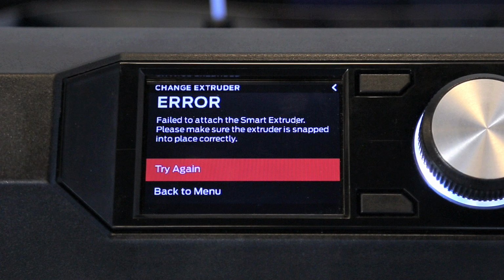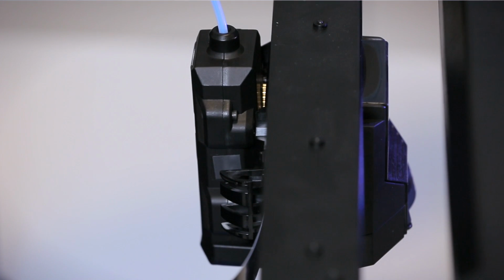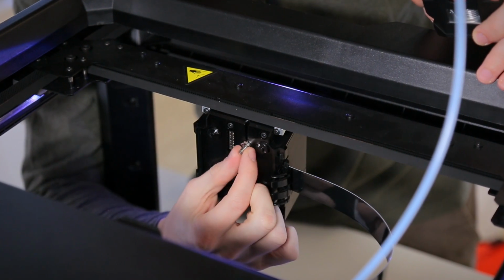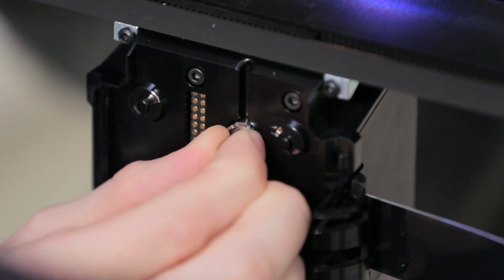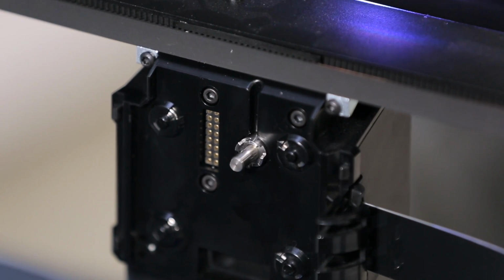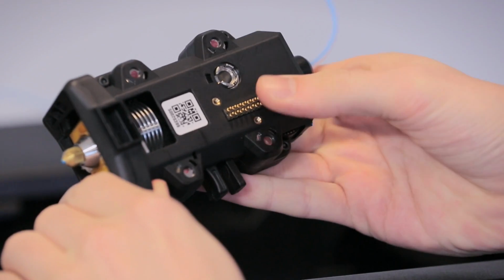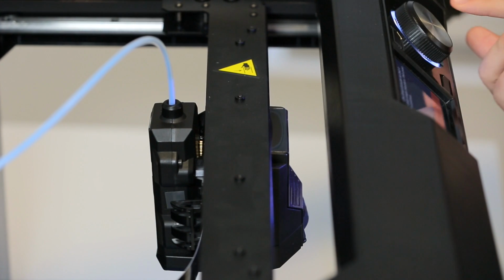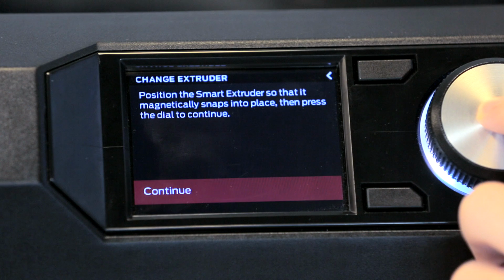MakerBot Support | Smart Extruder+ How to Address Disconnect Error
Learn the basics on how to troubleshoot issues with your Smart Extruder+. Follow the tips explored in this video, for more information.

MakerBot, a subsidiary of Stratasys Ltd. (Nasdaq: SSYS), believes there's an innovator in everyone, and sets the standard in reliability and ease of use. As a global leader in the desktop 3D printing industry, MakerBot offers a set of solutions that illuminate and guide every stage of the 3D printing process, making it easy to go from idea to end result. Founded in 2009, MakerBot has the largest installed base in the industry with more than 100,000 MakerBot Desktop 3D Printers sold to date. MakerBot also runs Thingiverse, the largest 3D printing community in the world. The company's industry-leading customers include designers, educators, engineers, and consumers.